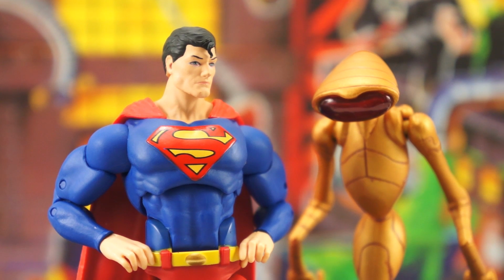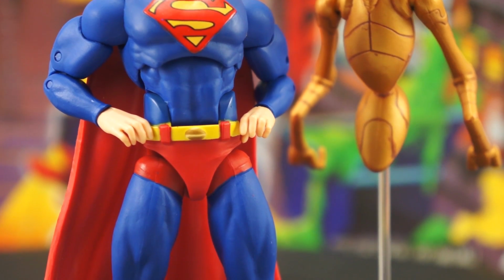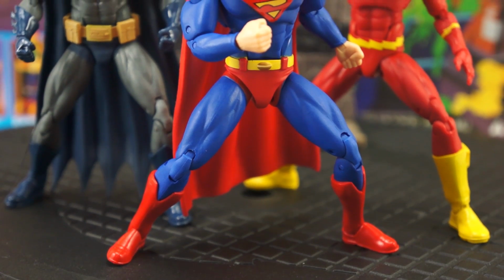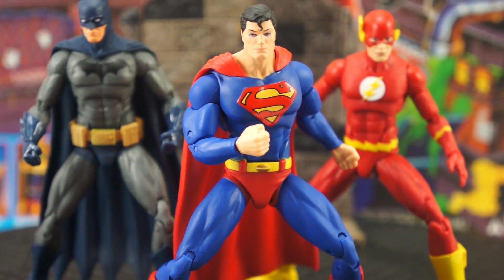DC Icons Superman Review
On this episode Dan breaks a rule he established by reviewing the new DC Icons Superman.

He couldn't resist. Superman is just one of those characters for Dan. He has a weakness for him. Superman is one of Dan's many Kryptonites.

Is this DC Icons Superman enough to get Dan back on the DC Icons train?